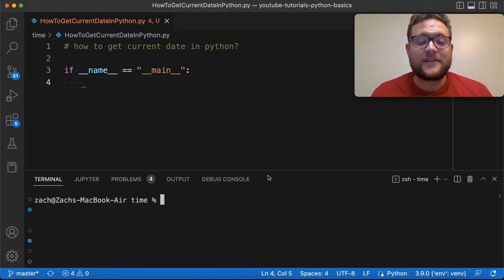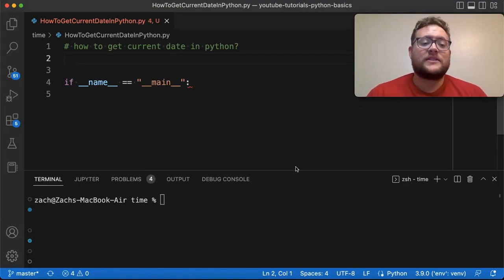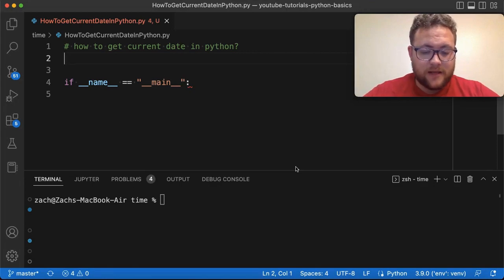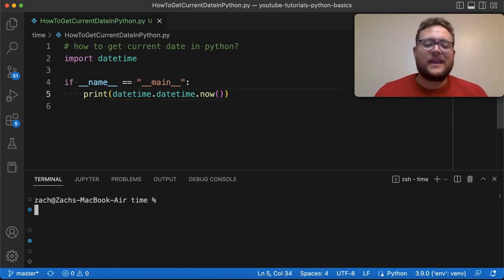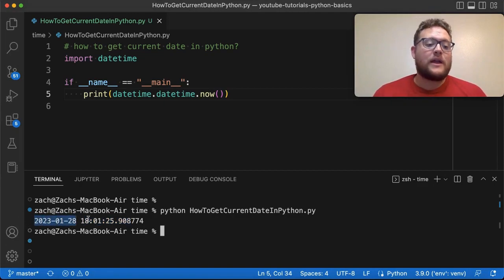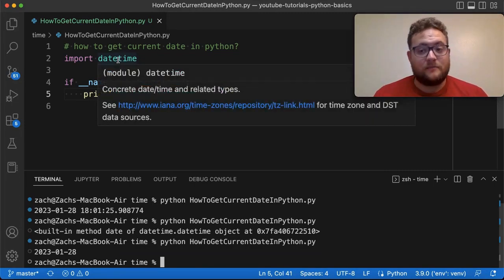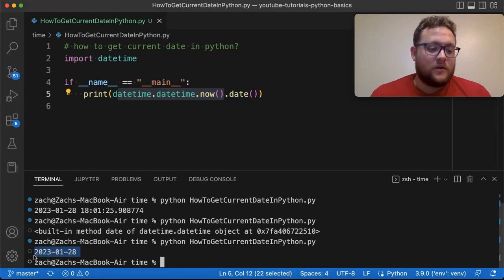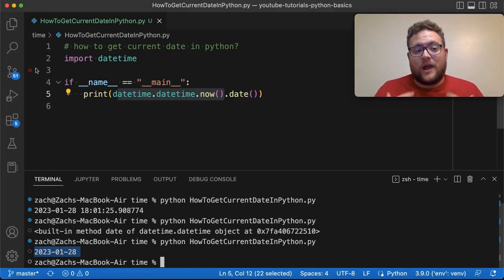How To Get The Current Date In Python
In this python tutorial, I answer the question of how to get the current date in python! I show you the super simple way (using built in packages) that allow you to get the current date in 1 line of code! Let's get coding!

Video Timeline
0:00:00 - Video Intro
0:00:08 - Importing Packages
0:00:32 - Getting The Date